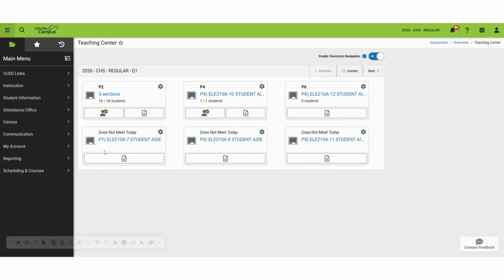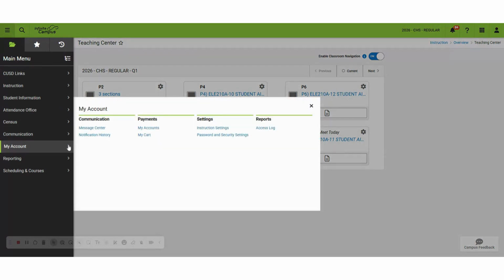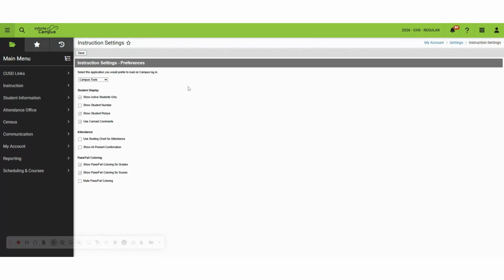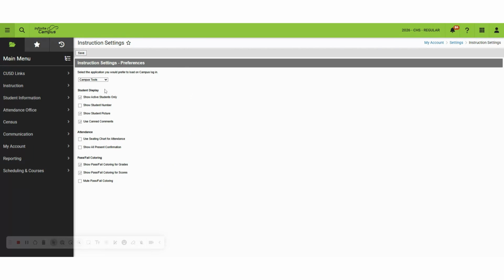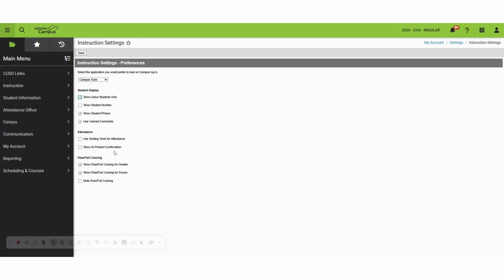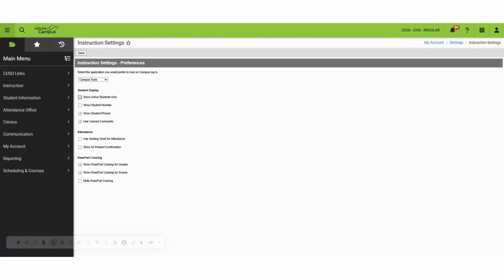Infinite Campus Tutorial: How Hide Dropped Students & Instruction Settings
In this video, you will learn how to hide dropped students from your Infinite Campus gradebook and also a few additional settings